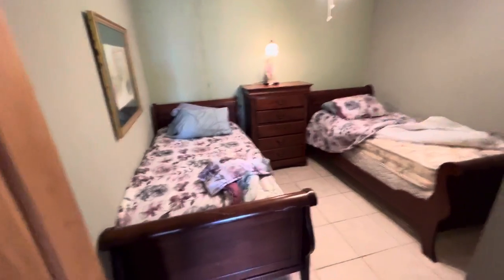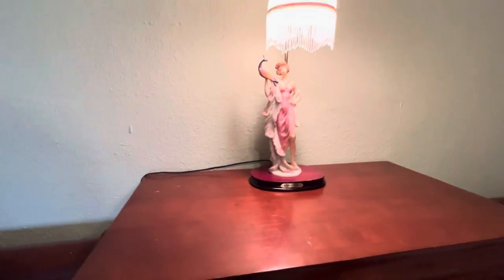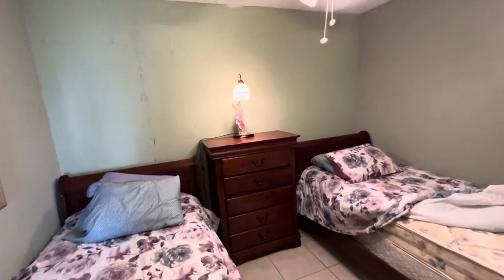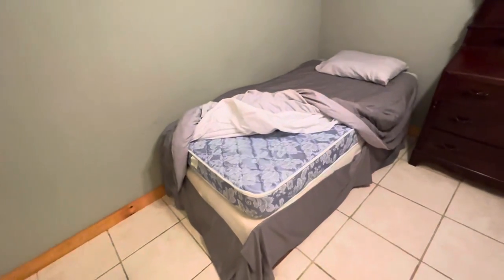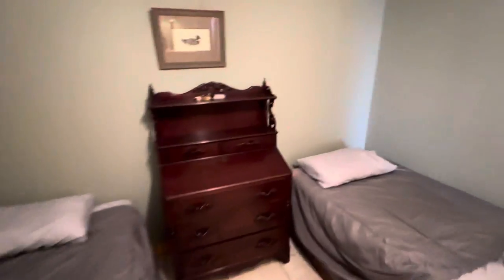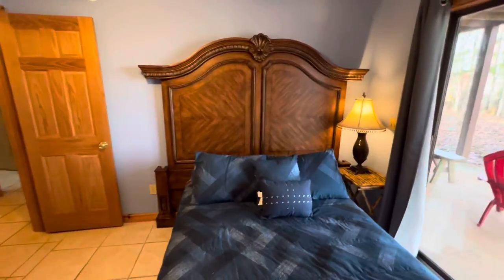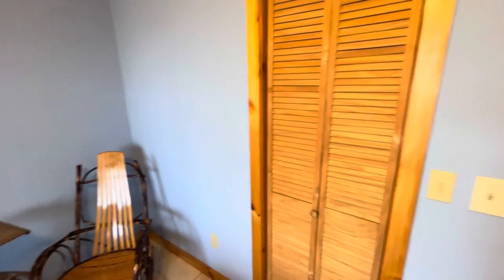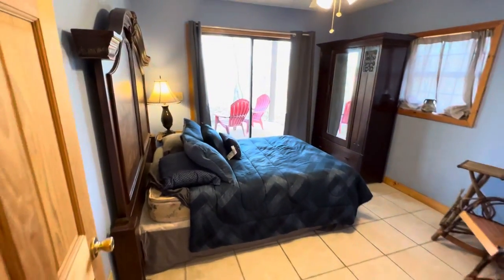403 sugar mountain beds